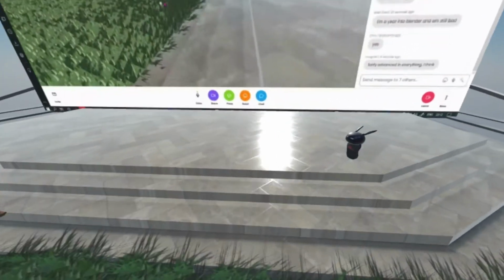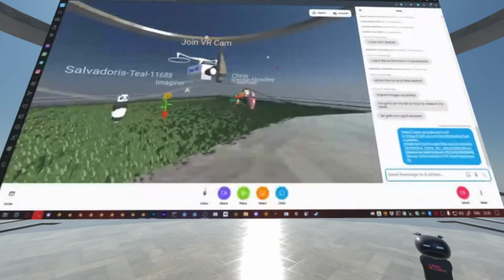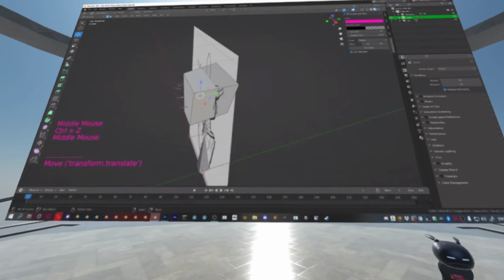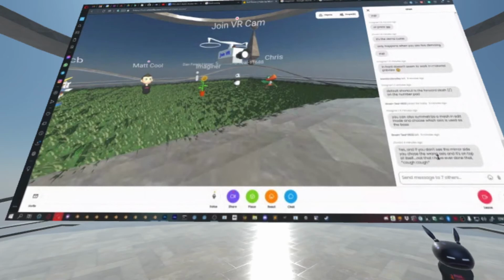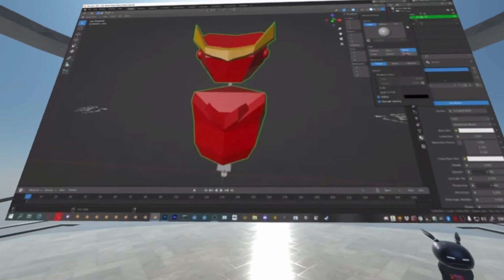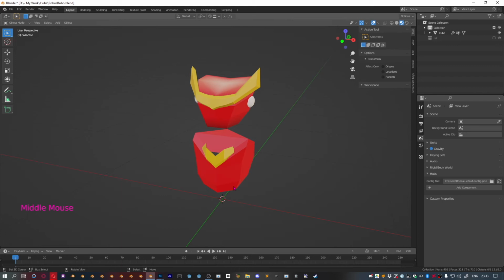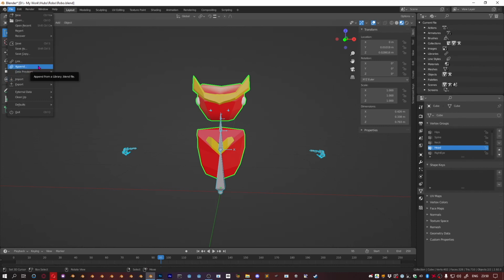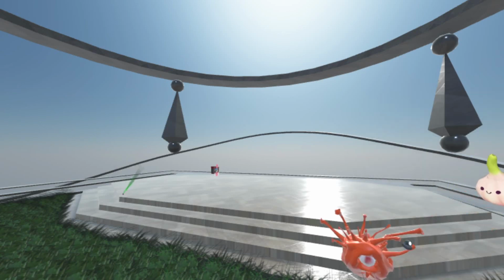Mozilla Hubs Creators Meetup May 30, 2021 - Hubs Custom Avatar Workshop with Ronald Ho Hip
Live workshop led by Ronald Ho Hip aka Crimson.

Have any questions about hubs?